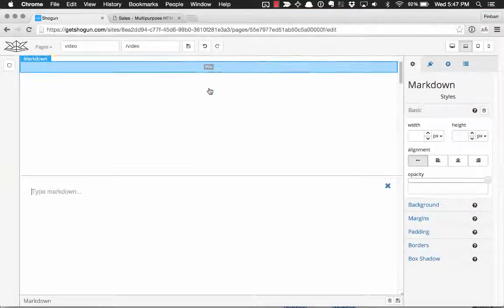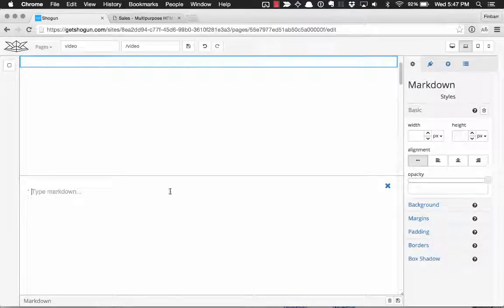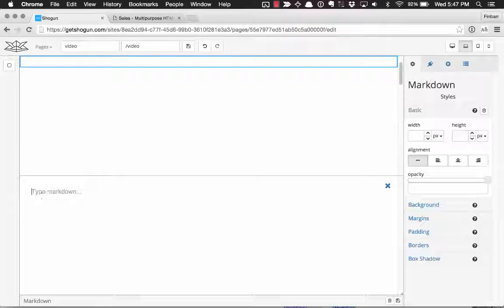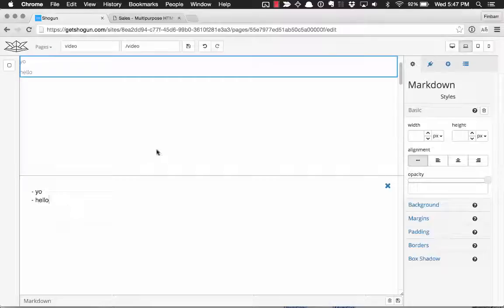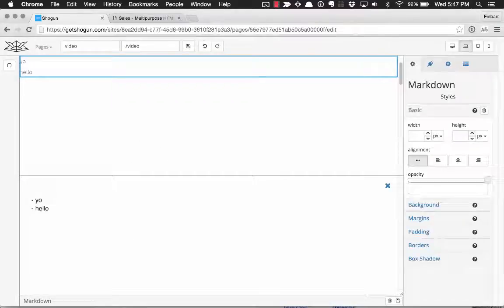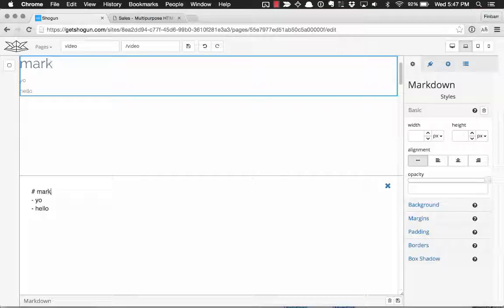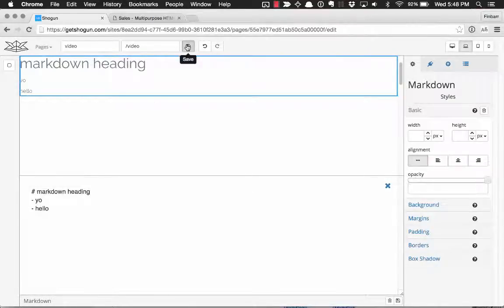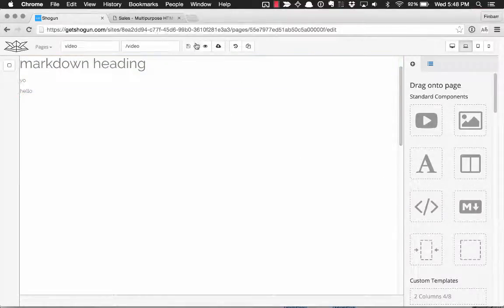Shogun Shopify Tutorial - Adding Markdown to a page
This tutorial will show you how to use the Markdown component in Shogun.